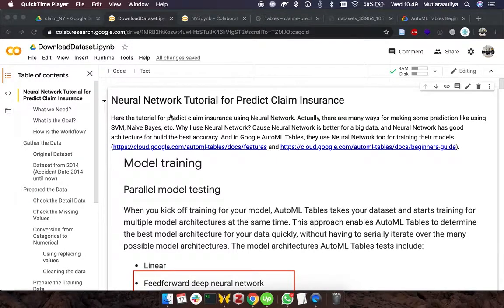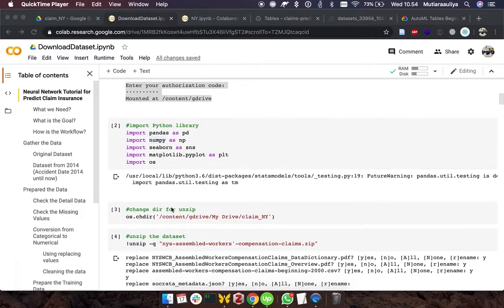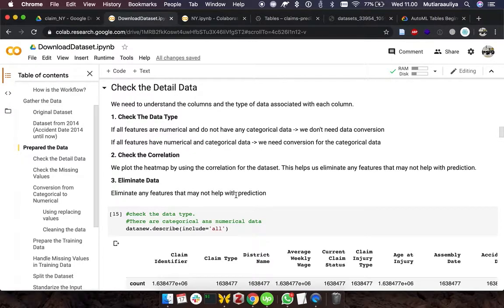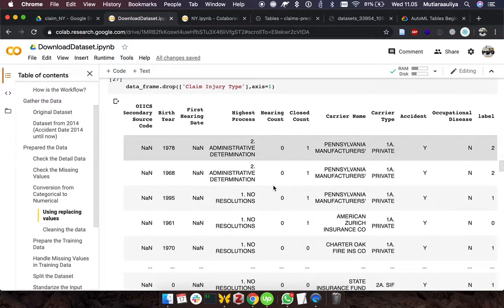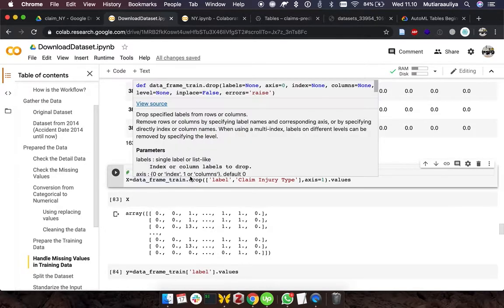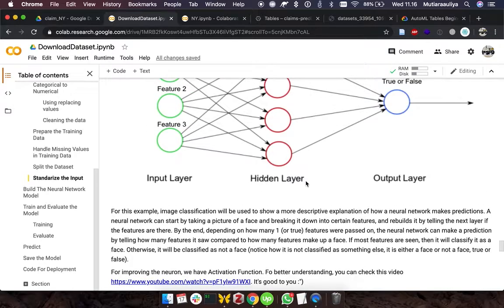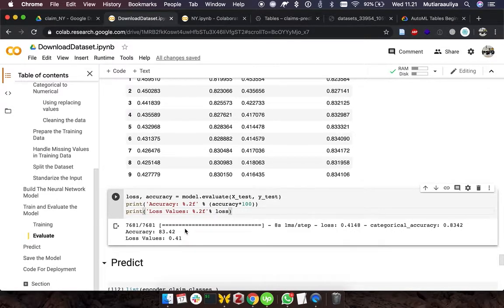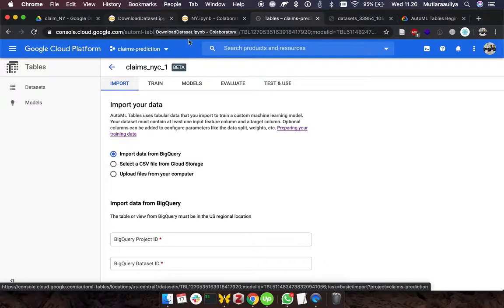Neural Network for Predict Claim Insurance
Here I would explain how to predict claim insurance using Neural Network. I use Keras for this project.